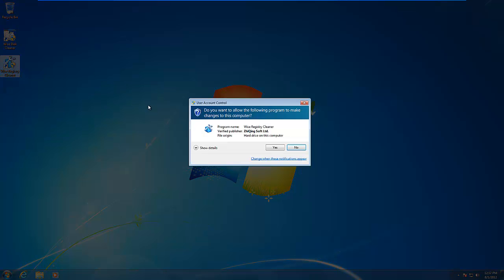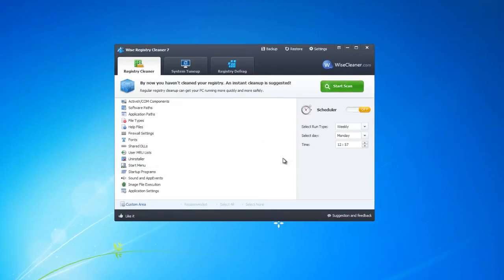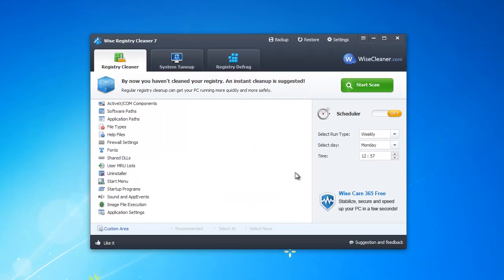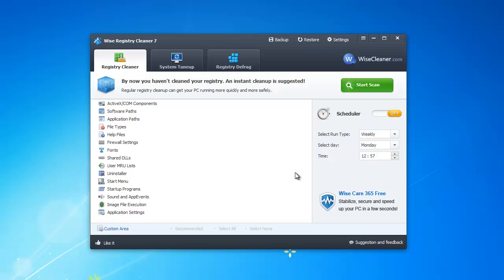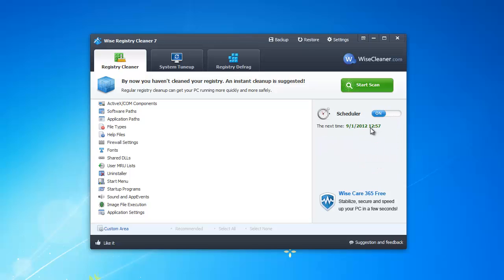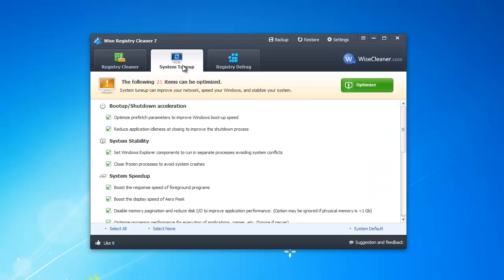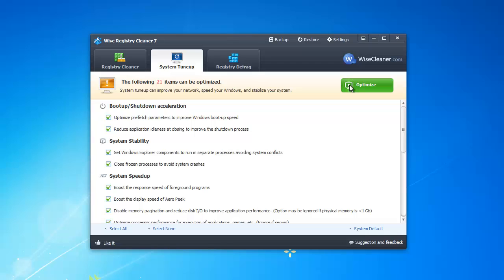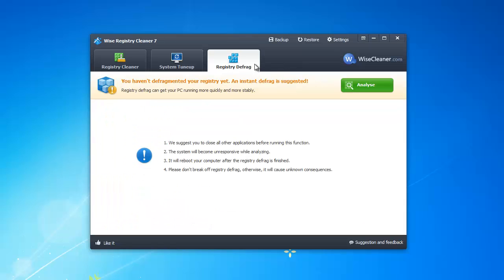How to Repair the Windows Registry // Learn Windows //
Link to Free Software and Resources:

How to use a registry cleaner to repair the Windows registry. The program that I used in the video is called Wise Registry Cleaner. I like this program because it can automate the process for you.

There are many other good programs to do this, check out the links below for more recommended software.